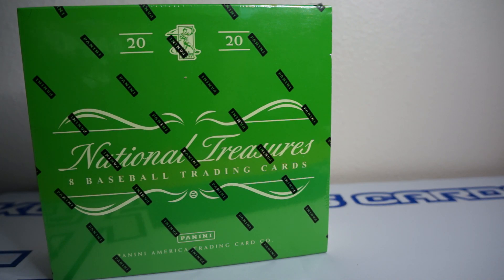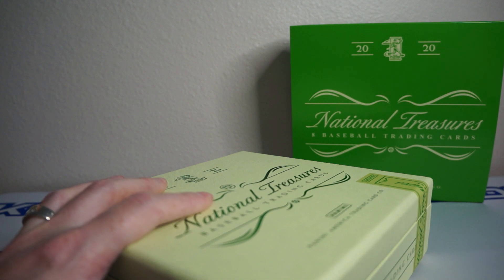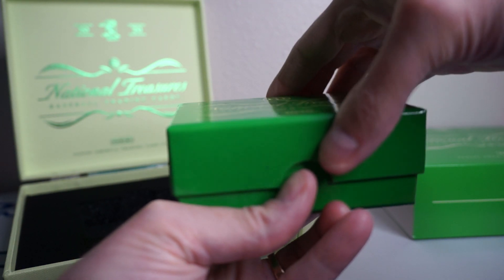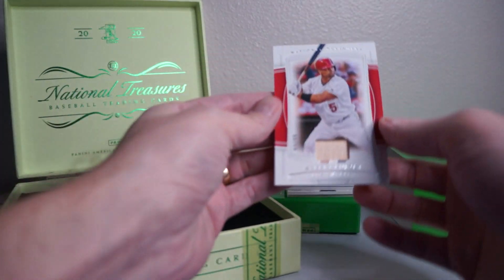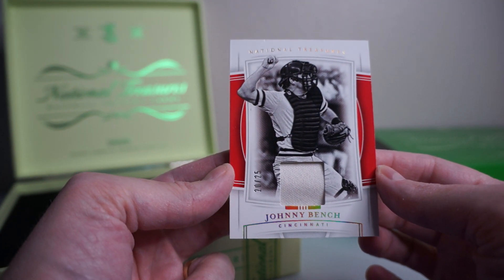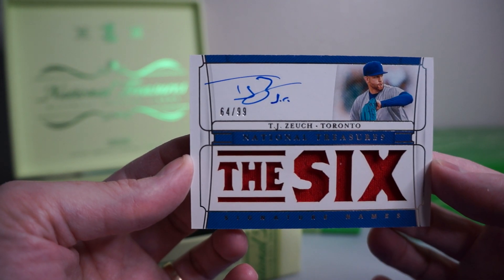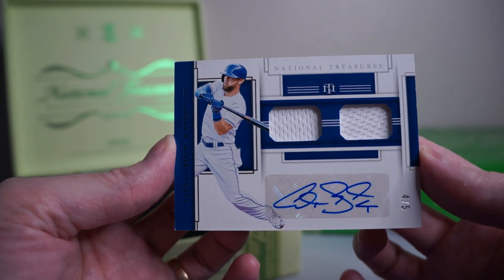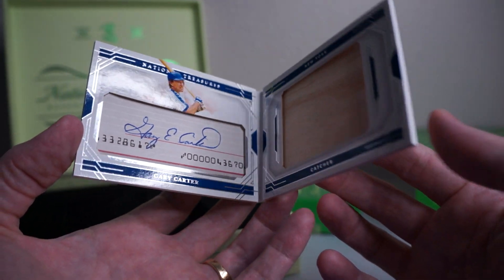2020 Panini National Treasure Baseball Box Break! Sweet HOF Cut Auto Relic Book!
I ripped into my first box of 2020 Panini National Treasures!